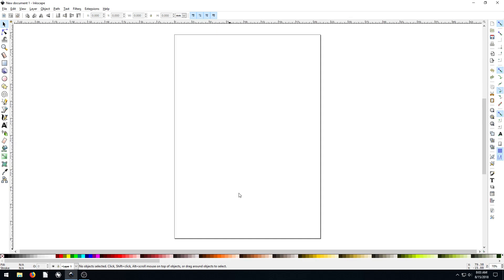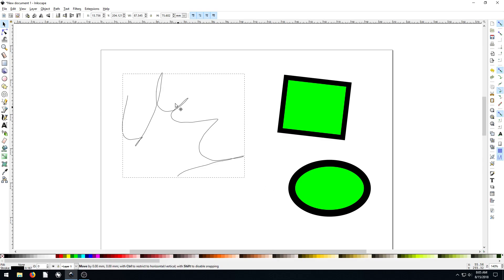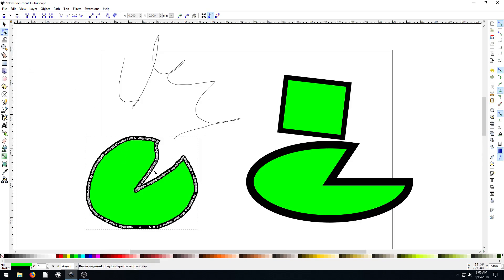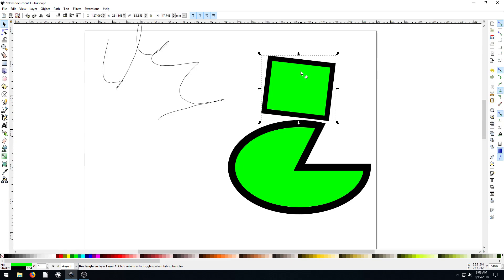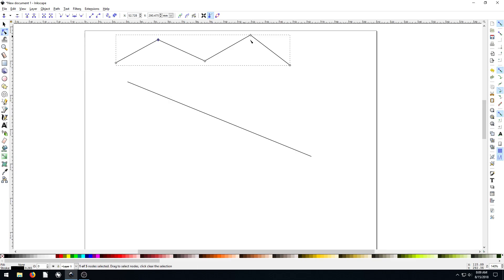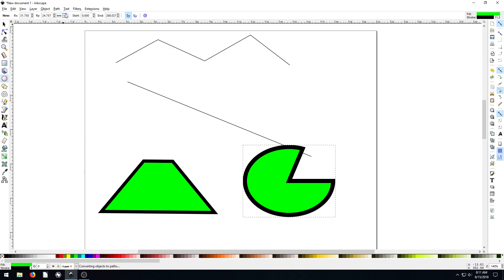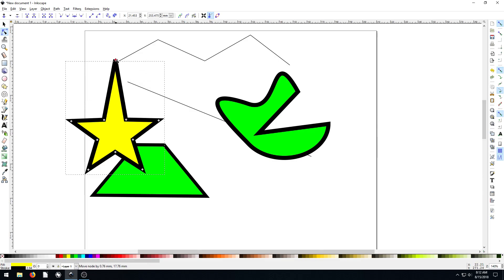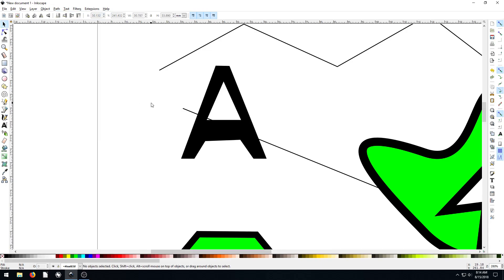Inkscape Lesson 7 - Drawing Lines and Paths vs Objects